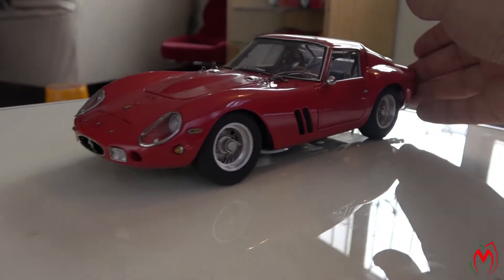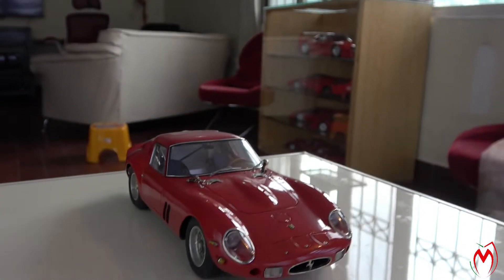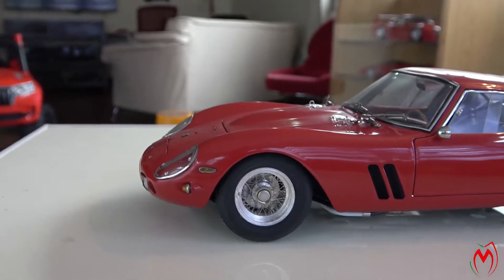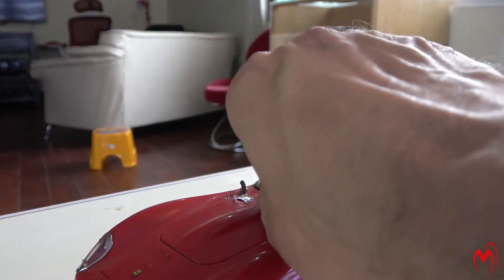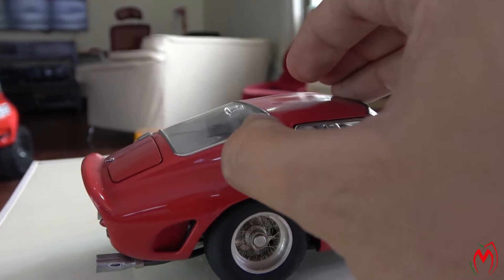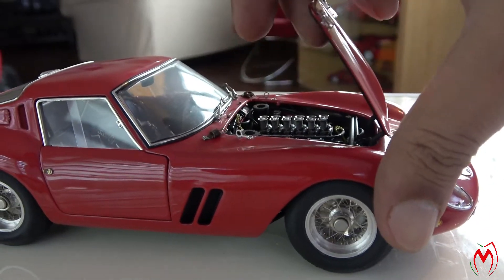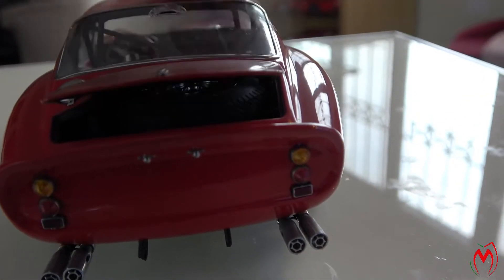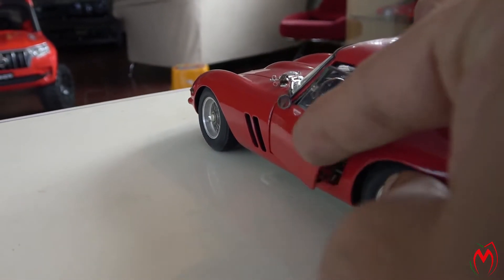Ferrari 250 GTO made by CMC models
Review // Ferrari 250 GTO in 1/18 scale made by CMC Models.